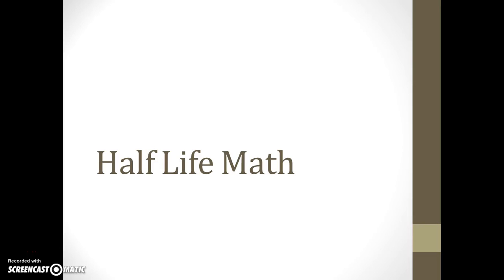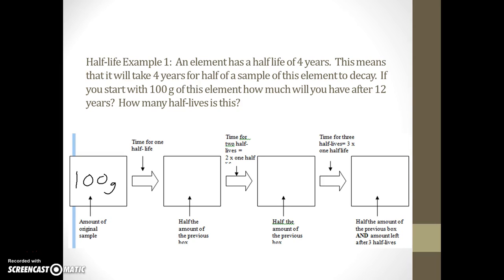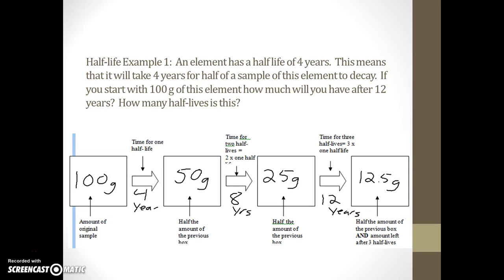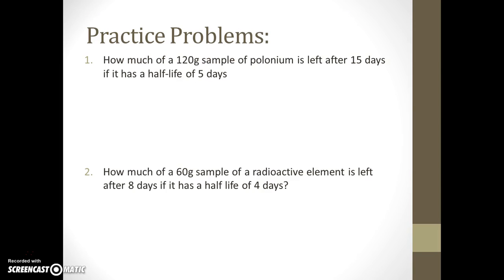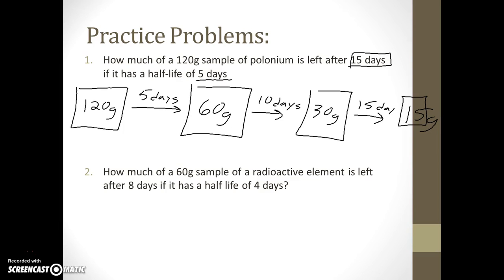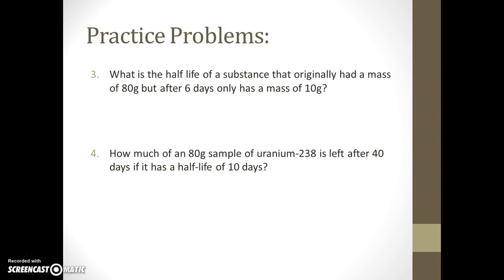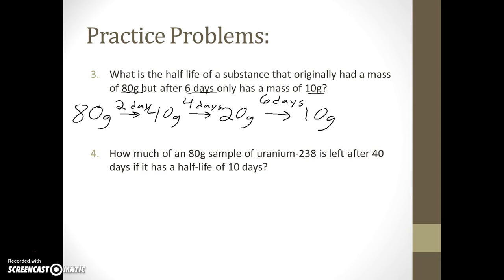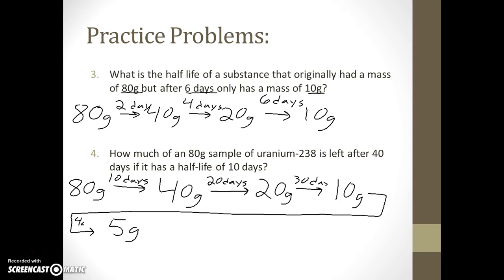Half Life Math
General chemistry level Half life math problems.